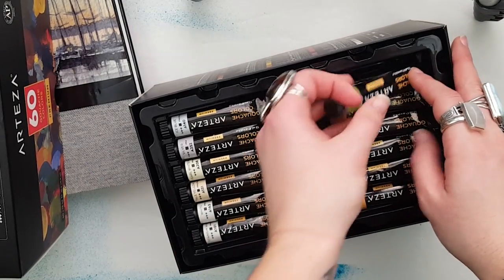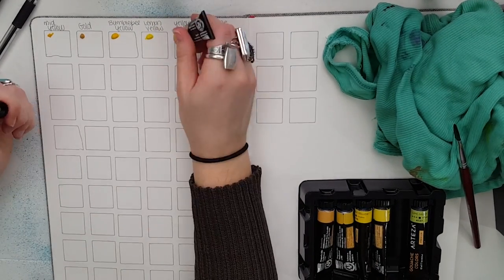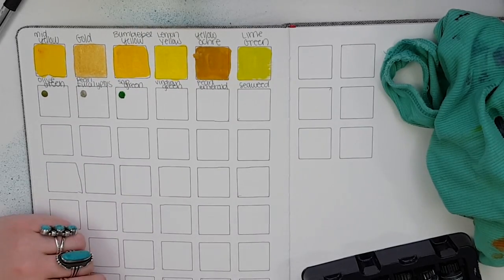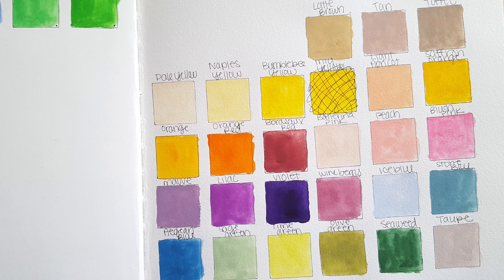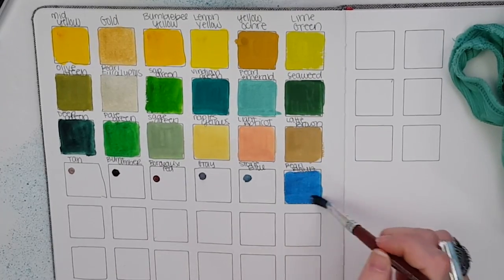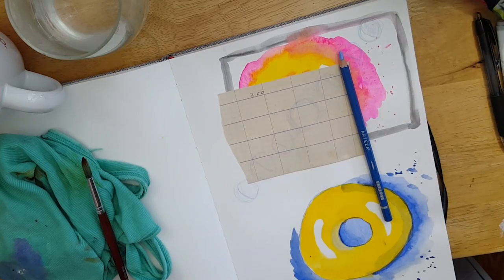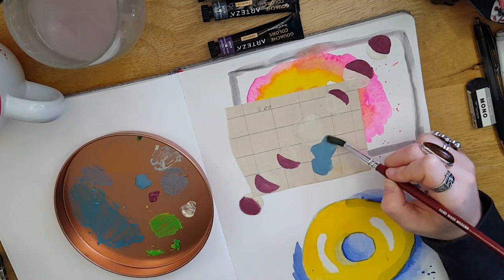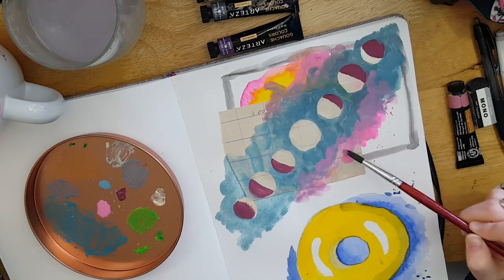ARTEZA 60 GOUACHE COLOR REVIEW & WATERCOLOR SKETCHBOOK TEST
Today we are talking watercolor sketchbooks by Arteza and comparing the color selection of their 60 gouache set versus their other sets

Enjoy my content? Consider Supporting Me by "buying me a coffee" (like a TIP JAR)